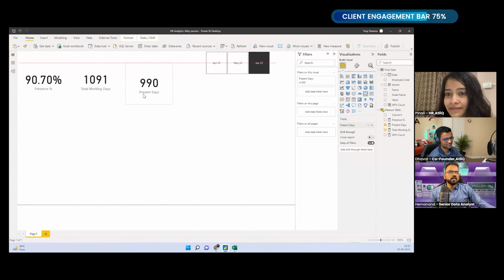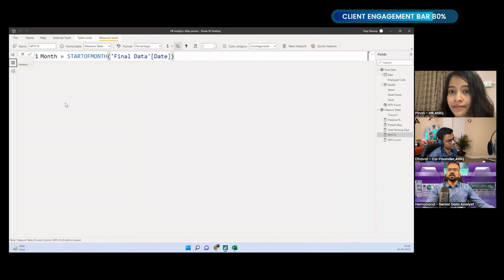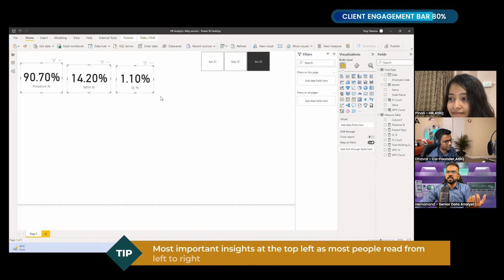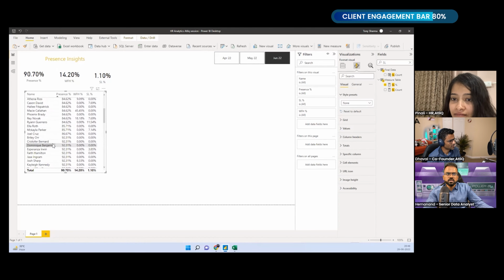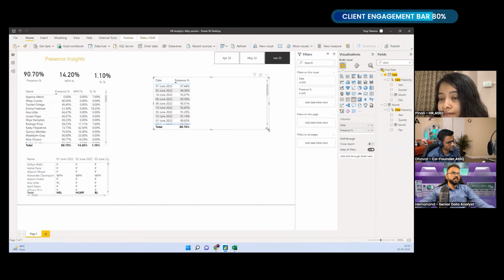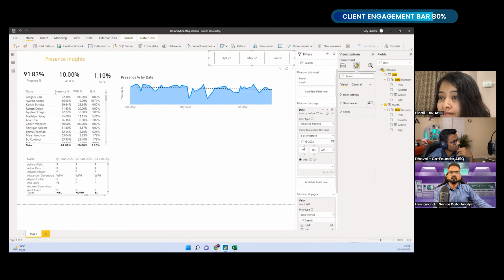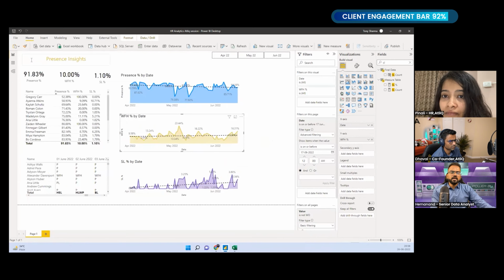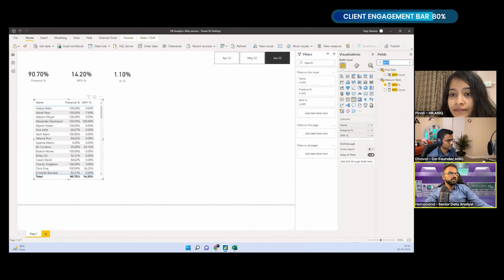Data Analyst Project For Beginners (HR Analytics): 5 - Dashboarding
In this video, you will learn to create a usable dashboard in 30 mins. Most importantly, you will learn some dashboarding techniques which is a very important skill to acquire. In this session, you will also get a deeper understanding of the HR domain by knowing how these metrics matter to them.

Input Excel and output pbix files can be downloaded

Do you want to learn technology from me? Check for my affordable video courses.